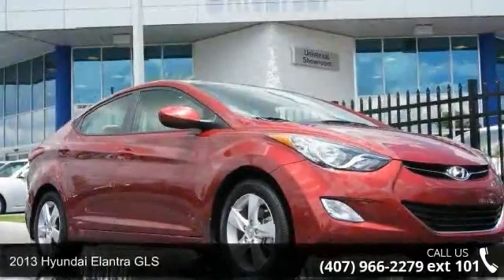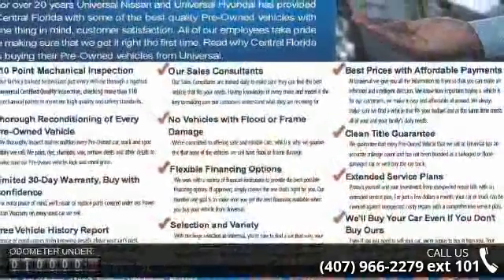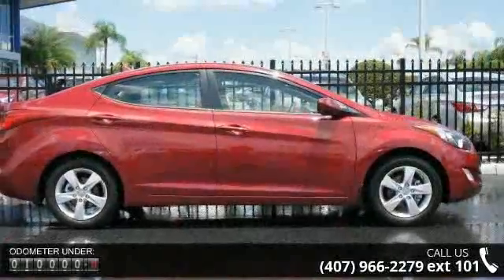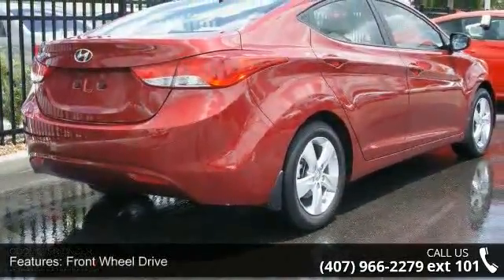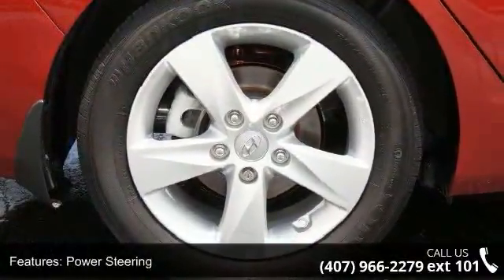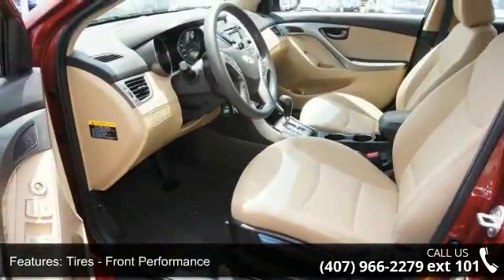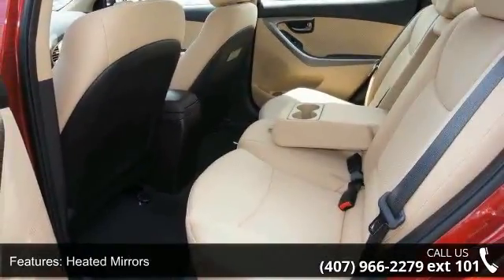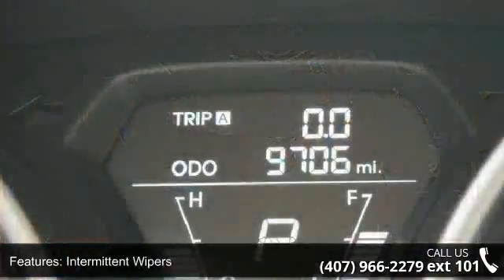2013 Hyundai Elantra GLS - Universal Hyundai - Orlando, F...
This gorgeous red 2013 Hyundai Elantra GLS is offered exclusively by Universal Hyundai Nissan. Drive off the lot with complete peace of mind, knowing that this gently used Elantra GLS is covered by a CARFAX and Auto Check vehicle history report. At Universal Nissan Hyundai, we want you to know that you can be confident in your purchase with us. In addition to a new exterior, powertrain and cabin, the Elantras strong safety and reliability ratings make it a smart buy! Fuel economy is also impressive, averaging 38 MPG's, thanks in part to special low rolling resistance tires. Interesting features of this model are impressive interior passenger room, affordability, and strong standard feature list. You can be sure that you are getting the best quality pre-owned vehicle available on the market today.